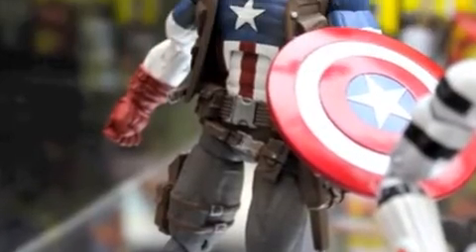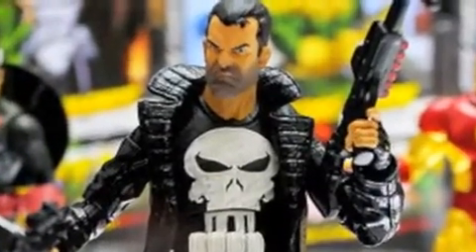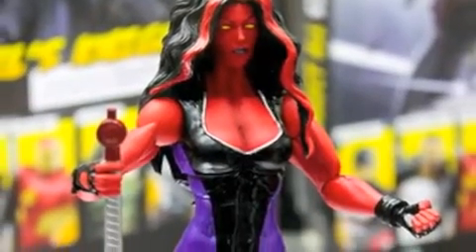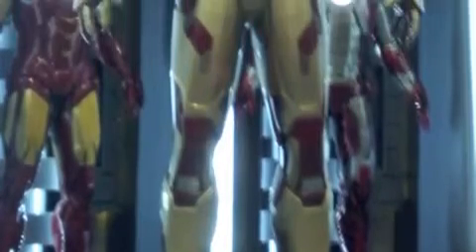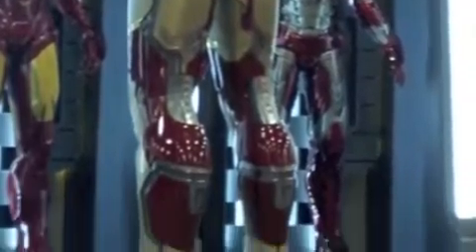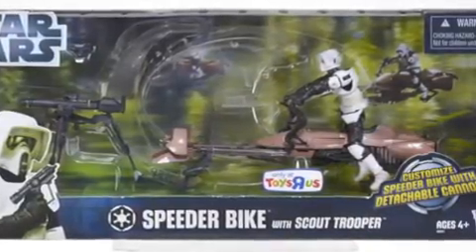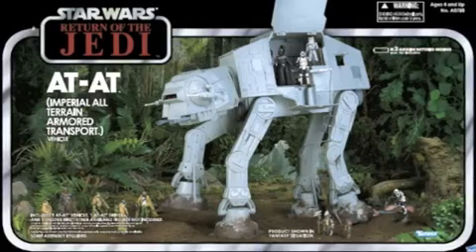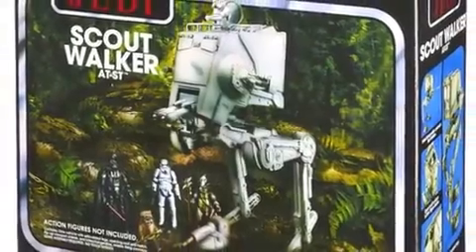San Diego Comic Con International 2012 Raddcast S2 Ep.22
It?s been a week since Comic Con international and Adam, and Dave go over some of the highlights of the event. Get some of the stuff you might have missed if went, and get all the stuff you missed if you didn?t get to go. We talk about the Marvel panel that includes the list of releases of upcoming their upcoming movies, new 6? figures, and the launch of new team up series that will be coming out this fall. DC defends Before Watchmen, and shows off their new Man of Steel poster, Show time releases a teaser for Dexter season 7, and previews for the new Dredd, and Robocop movies. so much stuff in this show, it has to be just a little bit longer.  We are the Texas Nerd show you've been looking for.